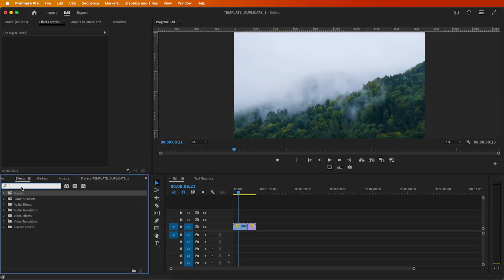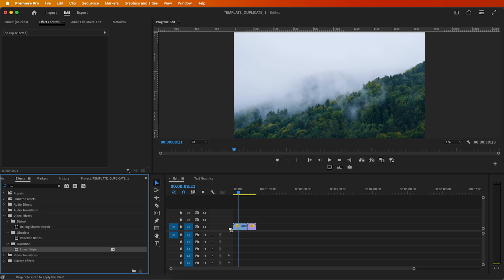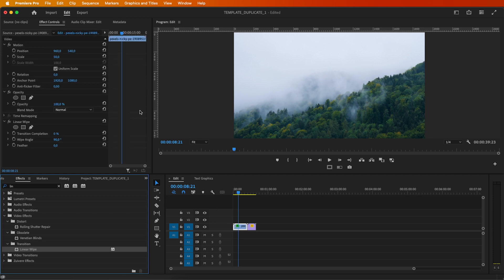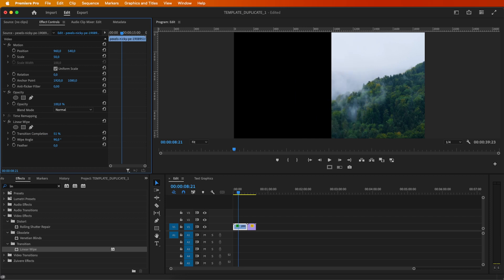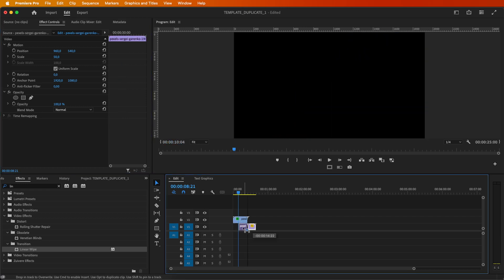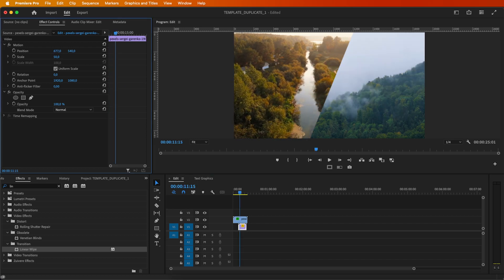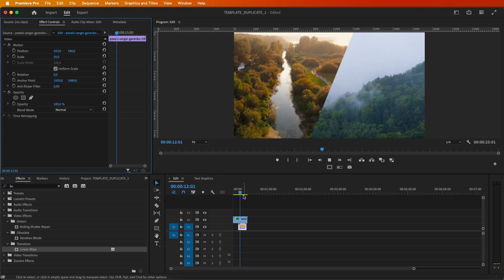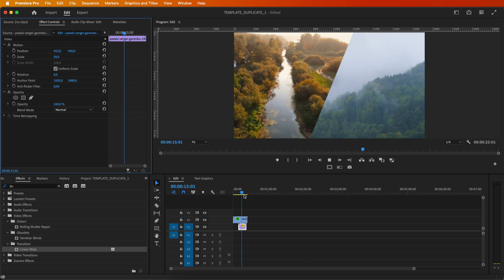How to make Diagonal Split-Screen EFFECT | Premiere Pro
Today, I’m going to show you How to make Diagonal Split-Screen . Watch to learn more and don’t forget to turn on your notifications!